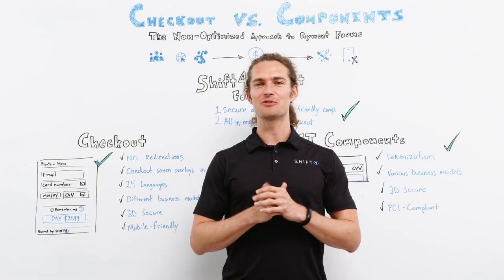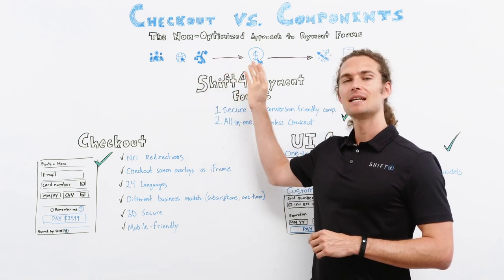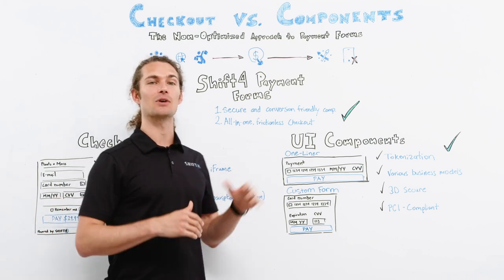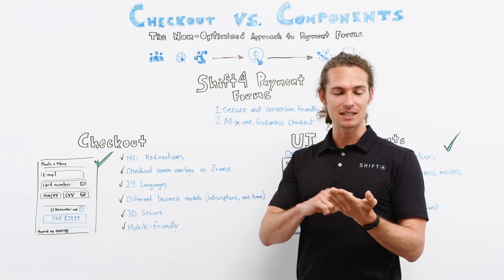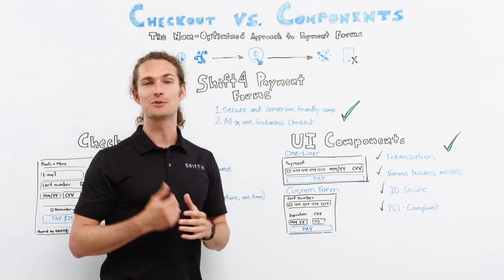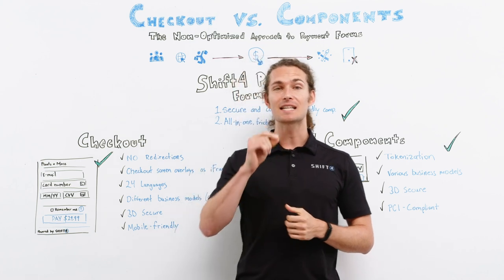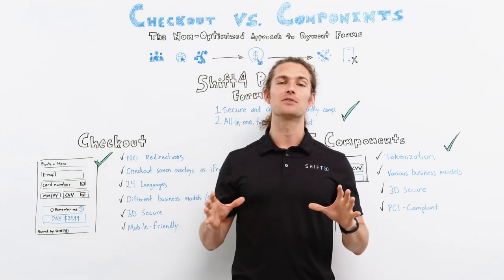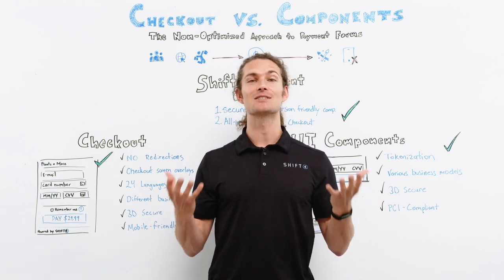Checkout vs. Components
In this video, we'll explore two powerful payment solutions: Checkout and UI Components. Discover the right fit for your business.

1. Checkout: Customers stay on your website. Our Checkout screen overlays smoothly, available in 24 languages, mobile-friendly, and supports different business models.

2. UI Components: Customize your payment flow with secure, conversion-friendly UI Components, from one-liner Card Components to fully customizable Custom Forms.

Seamless Implementation

Adding Shift4 payment forms is easy. Insert code into your HTML, add a bit of JavaScript, and let us handle PCI compliance and security. You maintain full control of the process.

Unlock Benefits

Shift4 payment forms drive higher conversions, eliminate redirections, and enhance user experience. They are mobile-friendly and PCI-compliant, ensuring a seamless integration process.

Choose Shift4 for a smooth, secure, and conversion-focused payment solution.